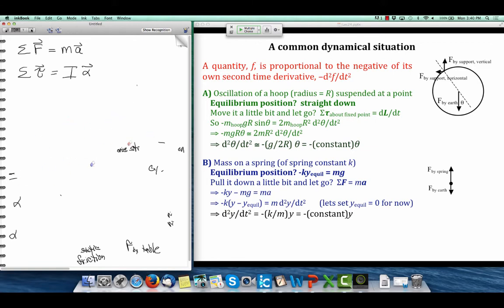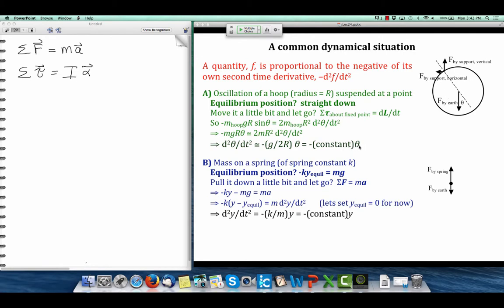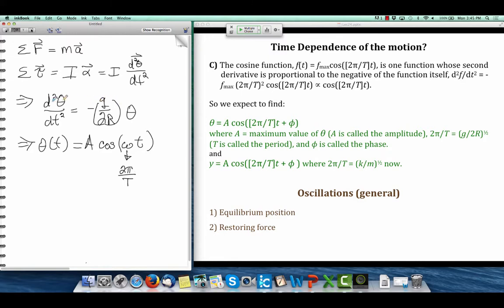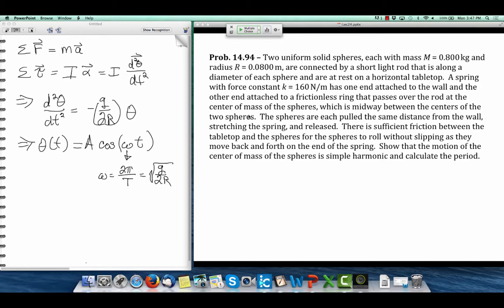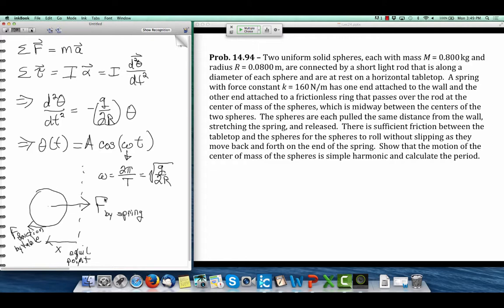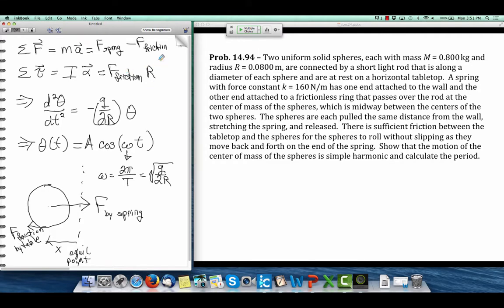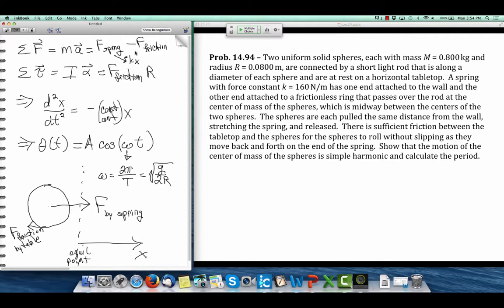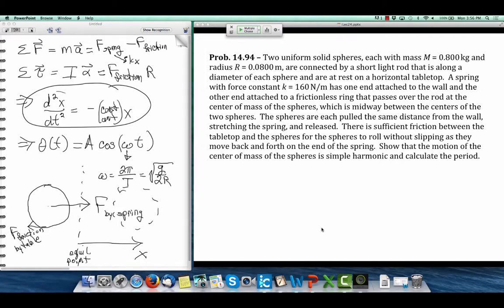Dec1LecProblem2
Physics 9A at UC Davis.  Another fairly complicated problem in (essentially 1-dimensional) dynamics and oscillations.